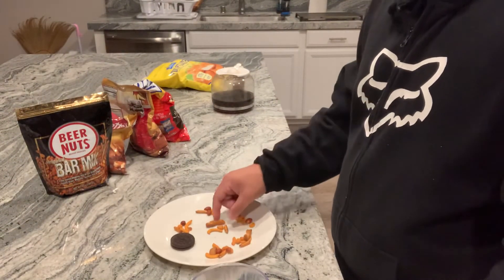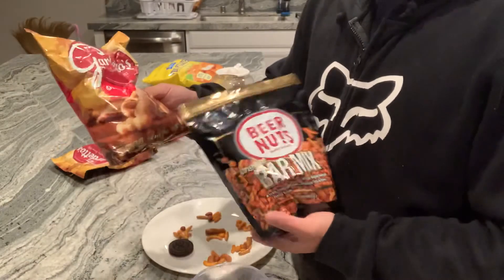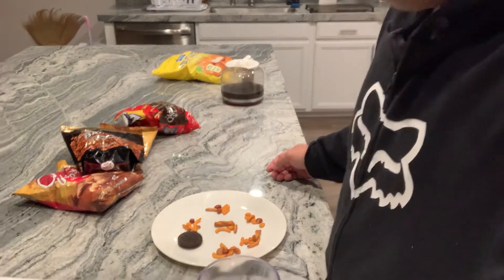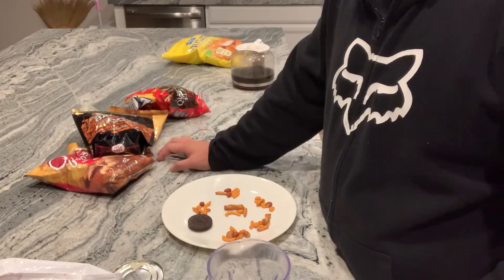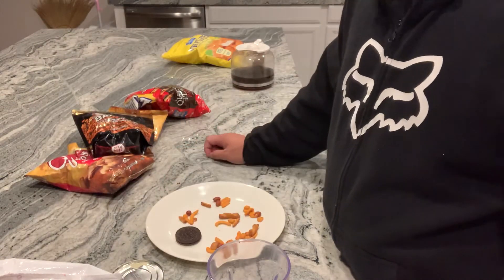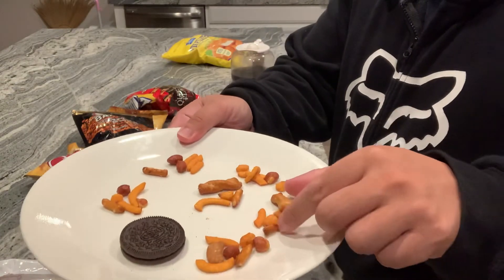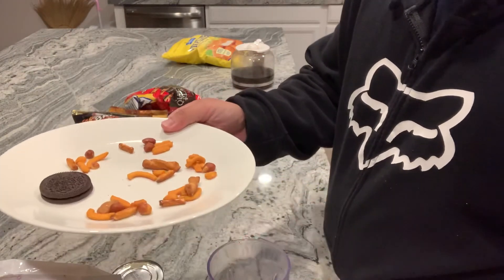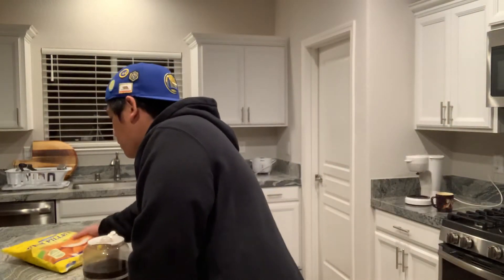Sage doing belly fat loss video 5 8/19/2020